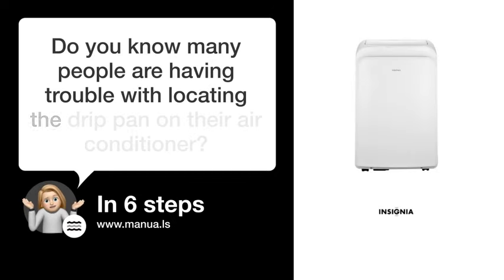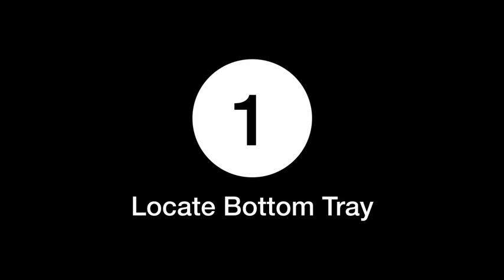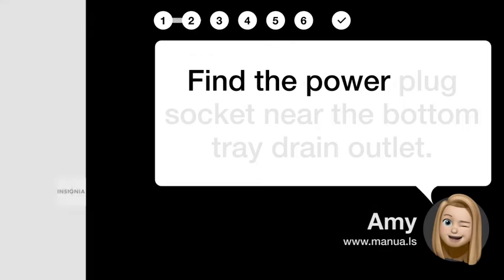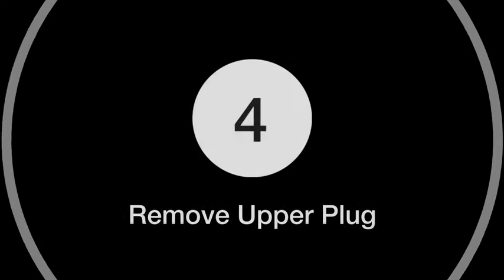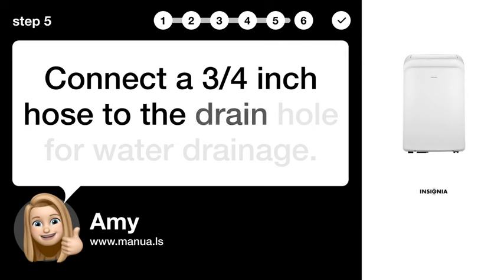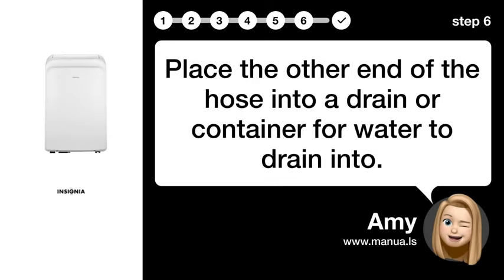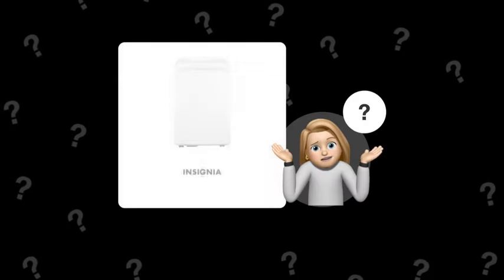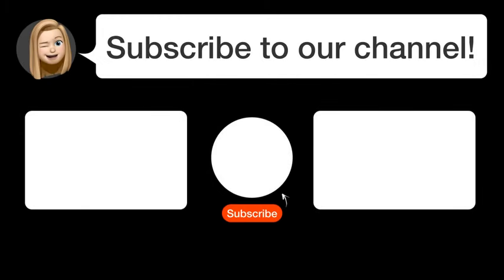How to Find the Drip Pan on Your Insignia NS-AC07PWH1 Air Conditioner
📺 Learn how to locate and use the drip pan on your Insignia NS-AC07PWH1 air conditioner. Watch this video to find out!

📖 In 6 steps:
1. Locate the bottom tray drain outlet on the back of the air conditioner.
2. Find the power plug socket near the bottom tray drain outlet.
3. Identify the drain outlet on the bottom of the unit where the drip pan is located.
4. Remove the upper drain plug from the air conditioner.
5. Connect a 3/4 inch hose to the drain hole for water drainage.
6. Place the other end of the hose into a drain or container for water to drain into.

📚💬 Manual and other questions:
On our site, you can find the complete manual for the Insignia NS-AC07PWH1. There, you can also ask your question to other Insignia NS-AC07PWH1 users.